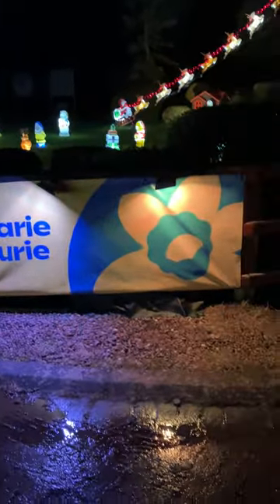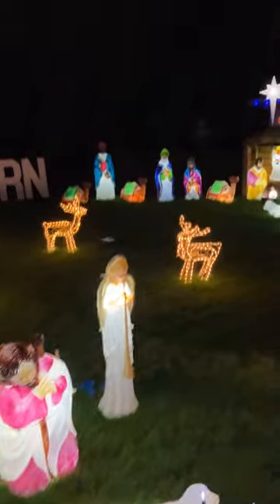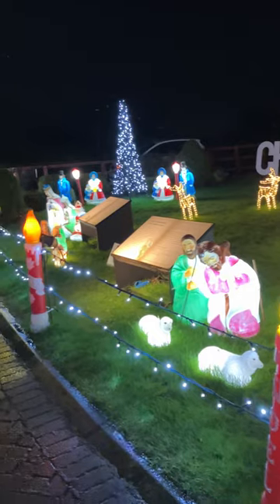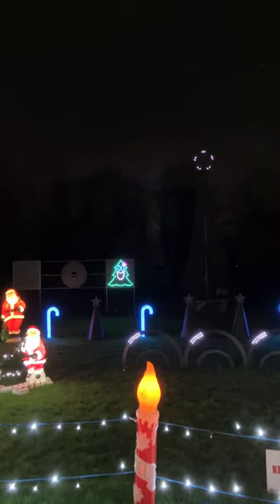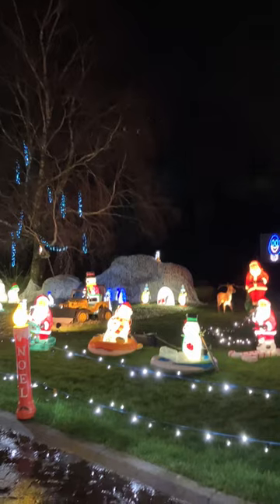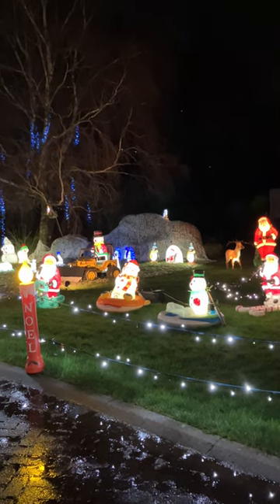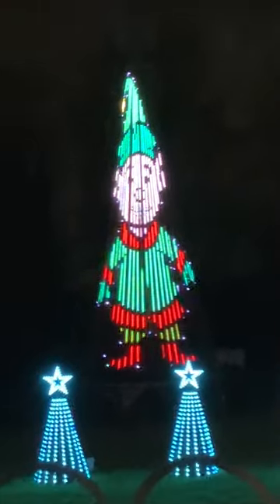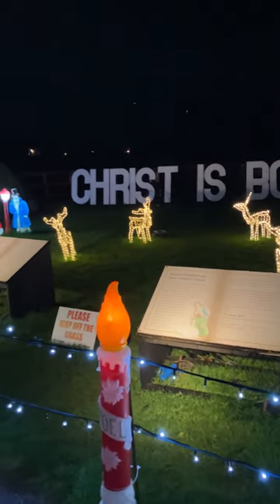TIMS CHRISTMAS EXTRAVAGANZA The Church History Trail